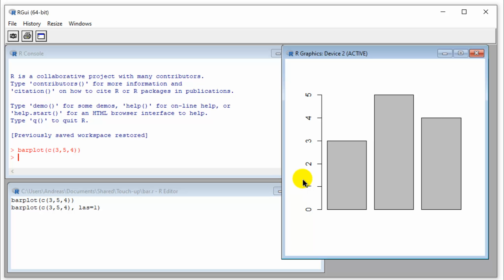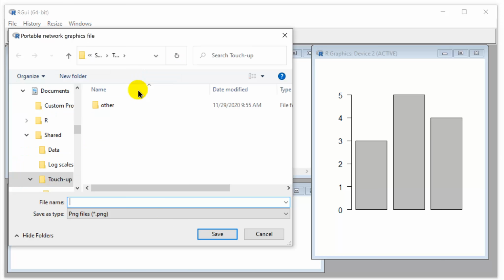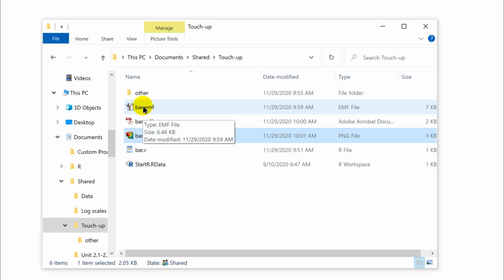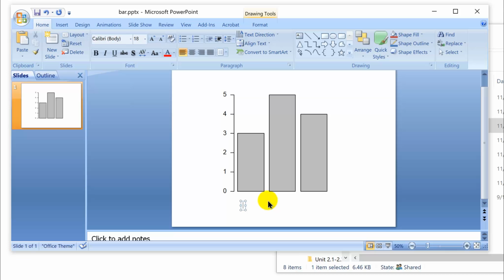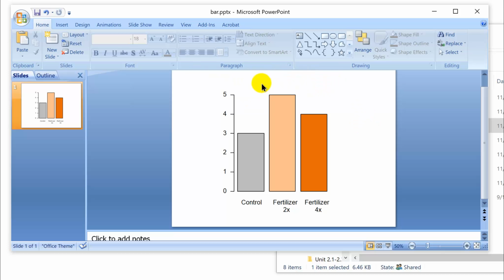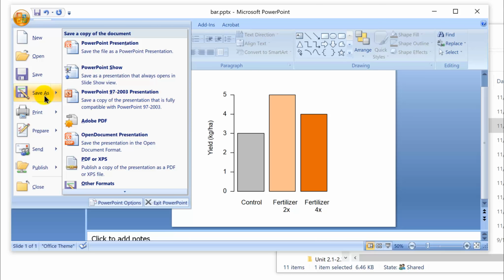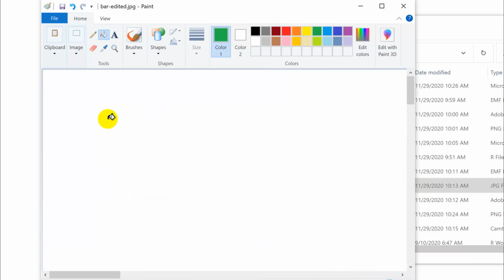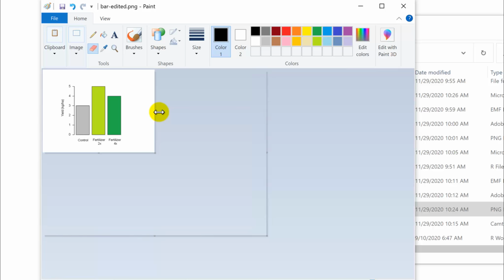Project support - Touch-up of R graphics in Powerpoint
Project support - How to touch-up R graphics in PowerPoint and save your graphics in optimal file formats for different purposes. Course websites